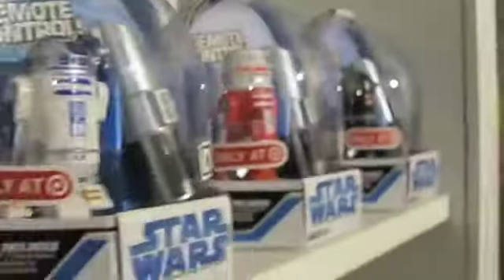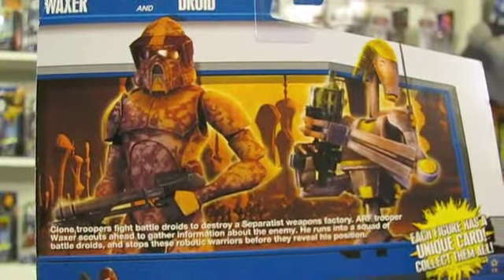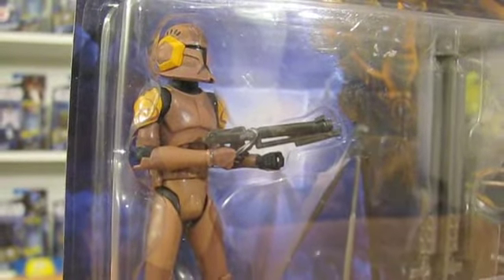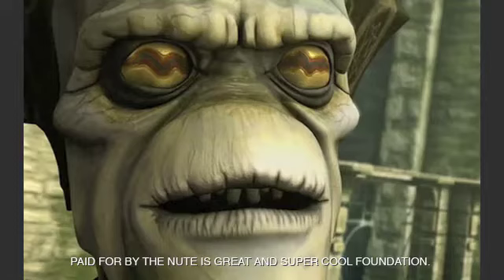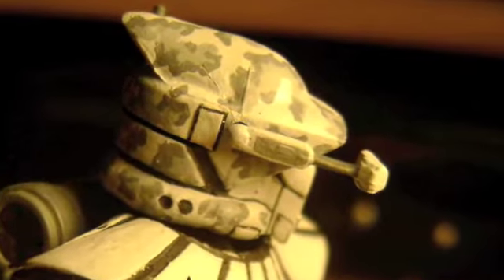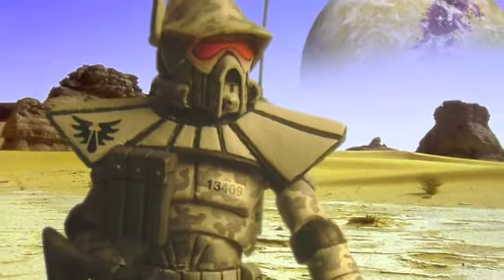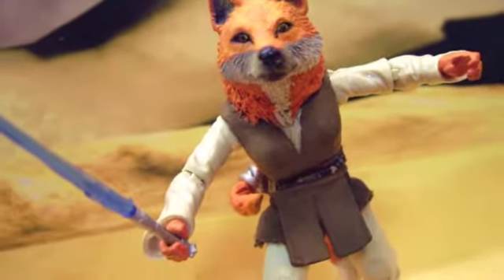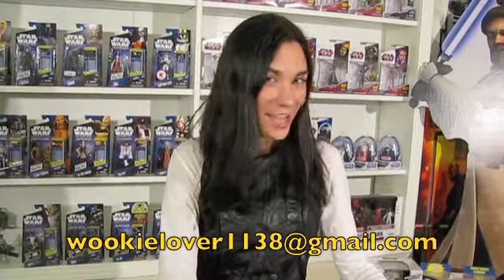Kessel Run Review - Episode 3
Wookielover1138 reviews the new Target exclusive 2-packs and some awesome customs.